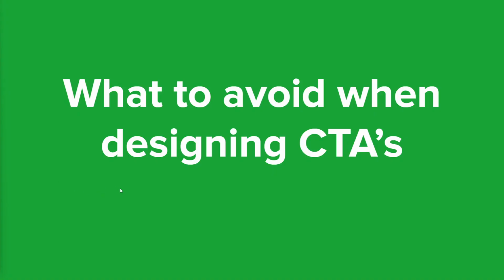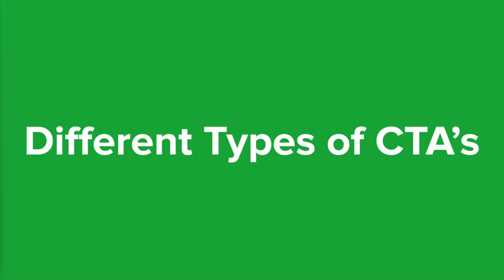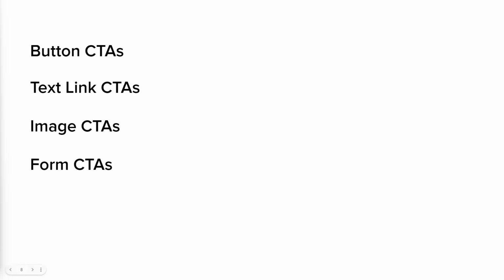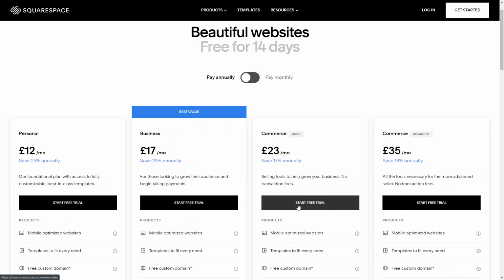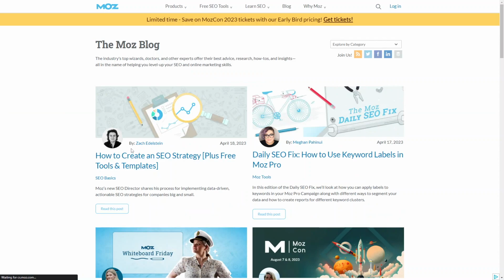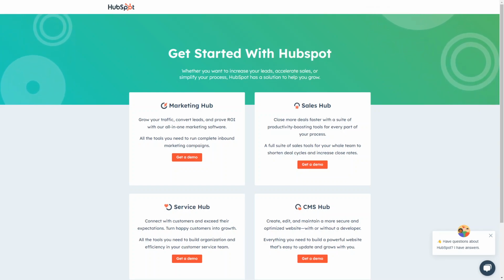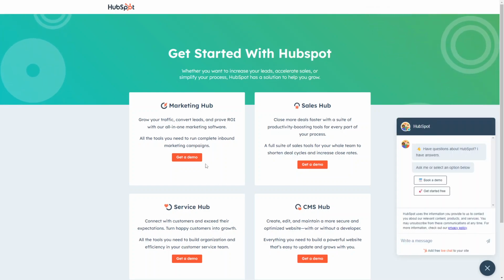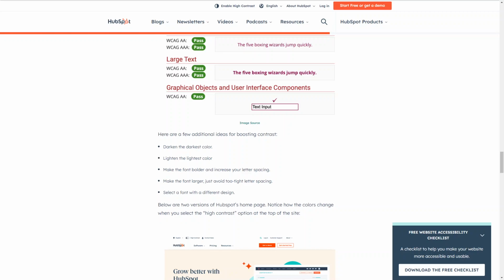Best Practices for Website Call To Actions | Build a Website | Web Development | Web Design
Effective Call to Actions (CTAs) on a website are critical in guiding visitors and converting them into leads or customers. They're often the difference between a user leaving the site and a user engaging with the site's offerings. Here are some best practices for creating CTAs:

Be Clear and Direct: Your CTA should tell users exactly what you want them to do in no uncertain terms.

Use Actionable Language: Use strong, compelling verbs that encourage action. Words like "Get," "Start," "Join," and "Discover" are all effective.

Create a Sense of Urgency: If it's appropriate, create a sense of urgency with your CTAs to encourage users to act now.

Make It Stand Out: A CTA should be one of the most noticeable things on a webpage. Use bold, contrasting colors and large text to make sure it's easily visible.

Position It Well: The CTA should be positioned where users will naturally see it. This could be "above the fold" (i.e., on the part of the webpage that's visible without scrolling), at the end of a blog post, or after a compelling piece of content.

Keep It Simple: The CTA itself, as well as any accompanying forms, should be as simple and straightforward as possible. The easier you make it for users to take action, the more likely they are to do so.

Test and Optimize: Not all CTAs work equally well. It's important to use A/B testing (also called split testing) to find out which CTAs are the most effective. Test different language, colors, positioning, and sizes to find out what works best.

Deliver Value: Ensure that the CTA provides clear value to the user.

Remember, while these are generally considered best practices, what works best can depend greatly on the specifics of your website, your audience, and your offerings. Continual testing and optimization are key to finding the most effective CTAs for your situation.